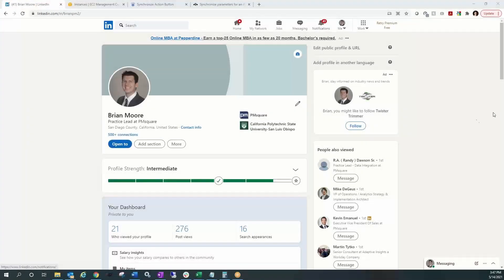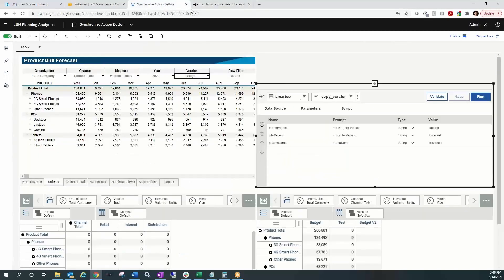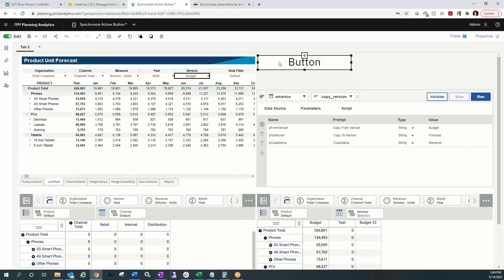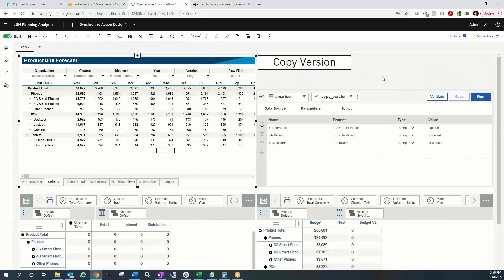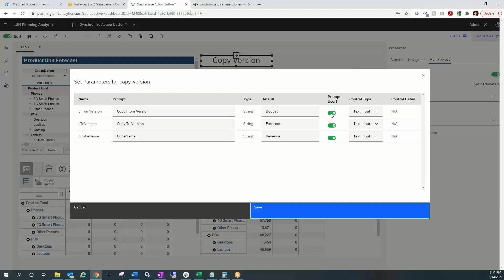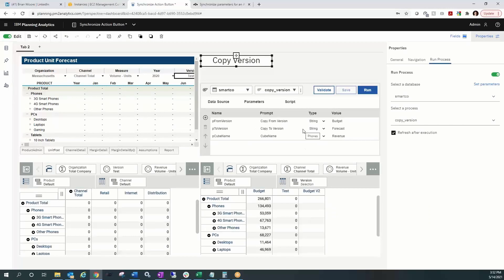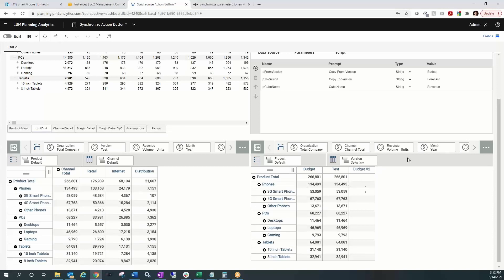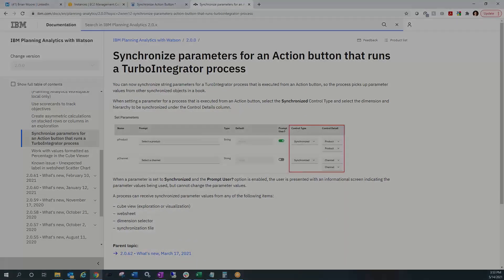Sync Action Button Parameters with Websheets (Planning Analytics)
Planning Analytics Workspace 2.0.62 enables users to synchronize parameters for an action button that runs a TurboIntegrator process!